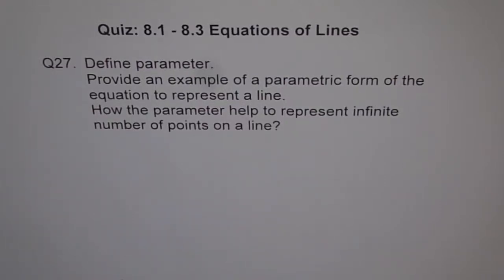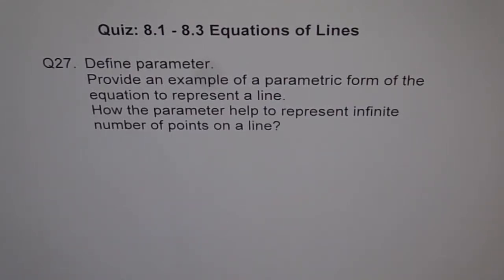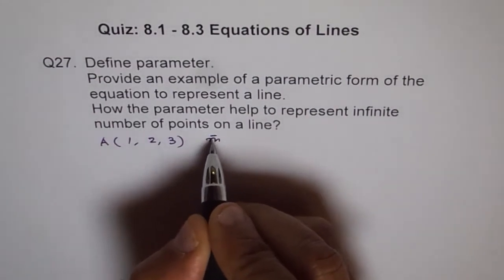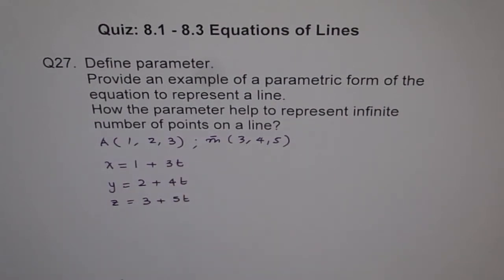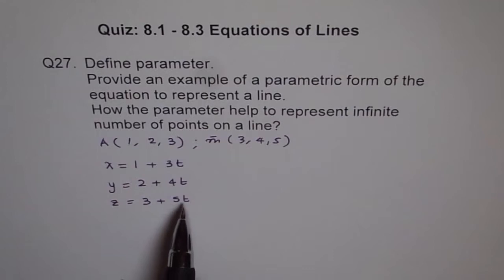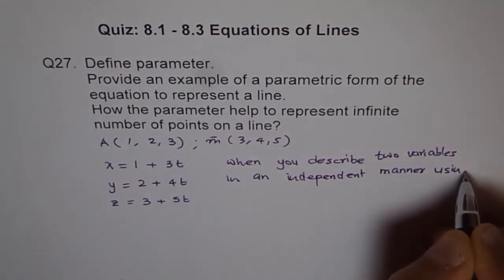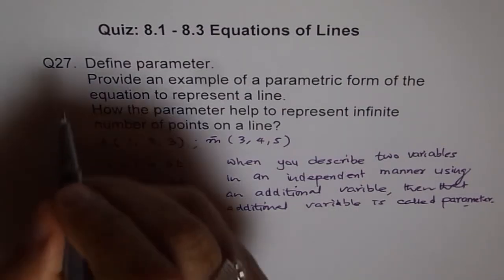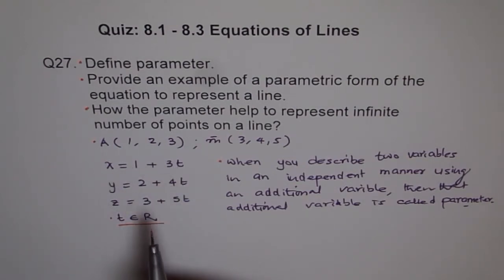Parameter and Parametric Equation For Line Q27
Understand the parameter and parametric equation of line.